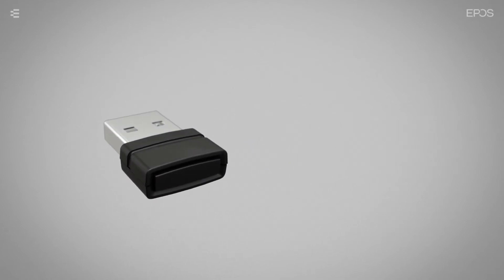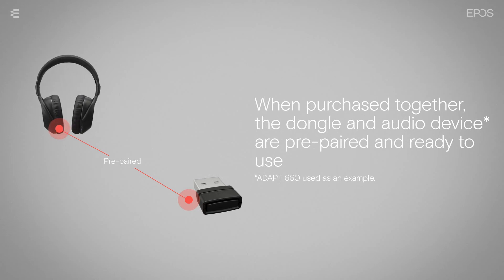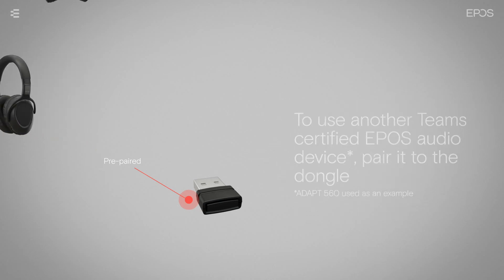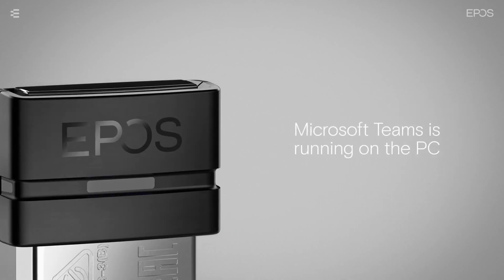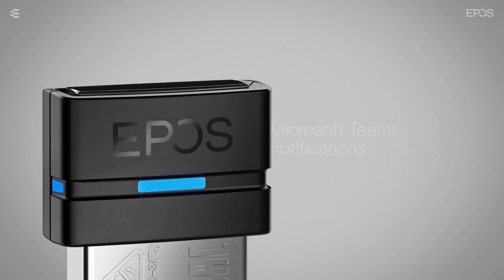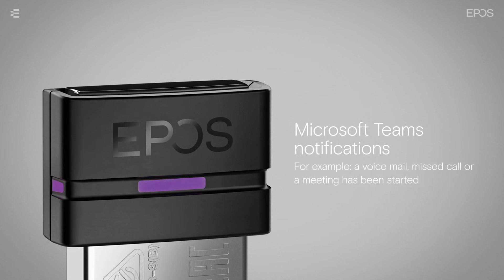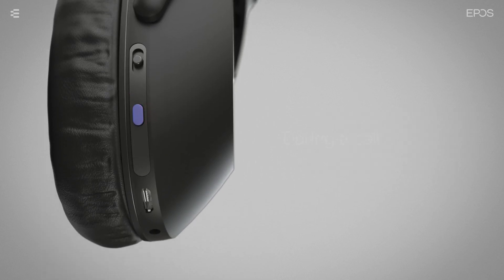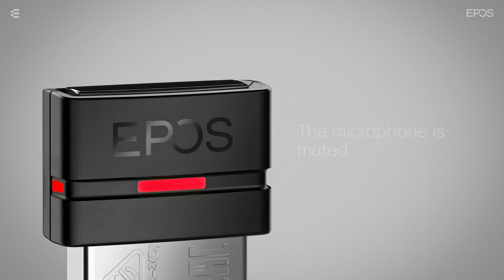How to use the BTD 800 with Microsoft Teams